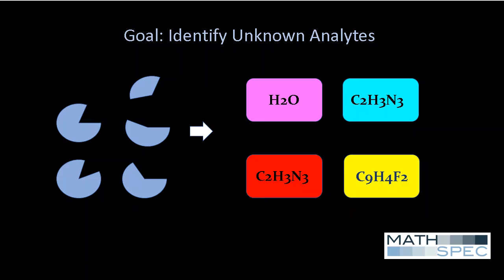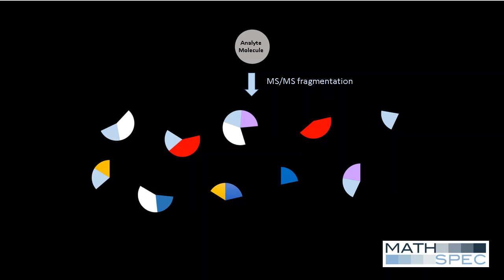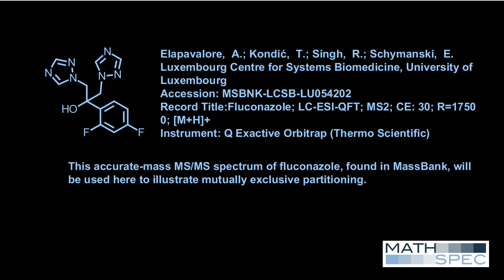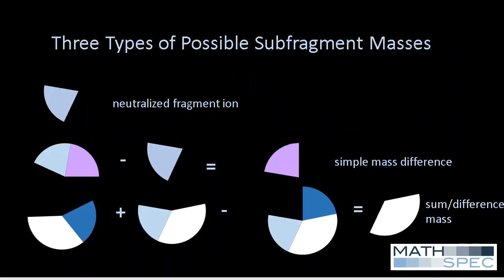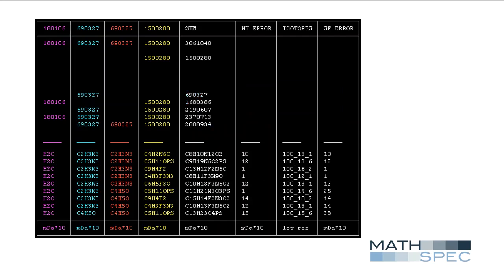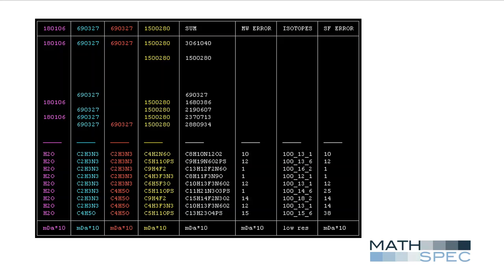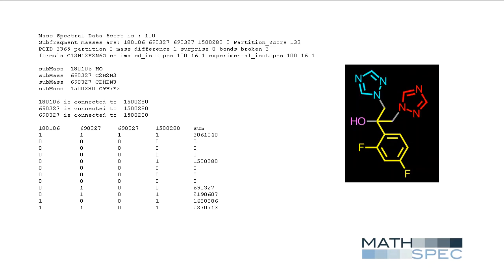Mutually Exclusive Partitioning: Overview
This video is a brief description of mass spectral partitioning and how this can be used to search the Pubchem Compound database.